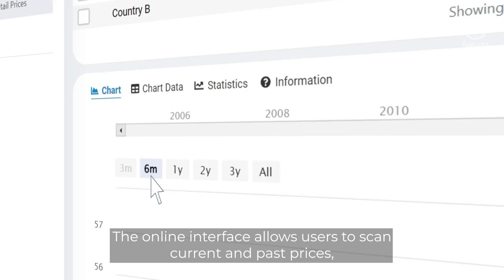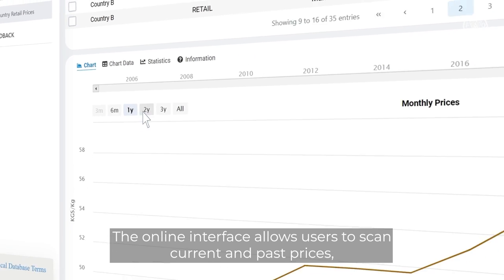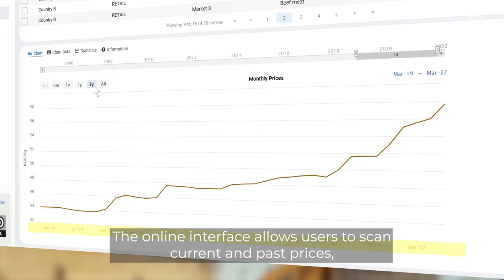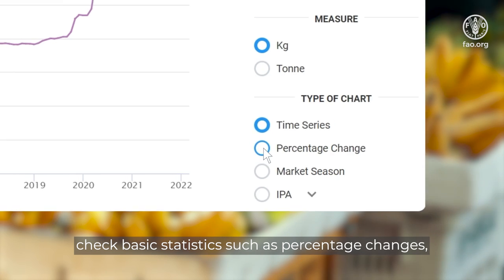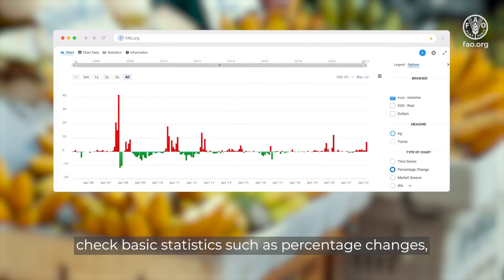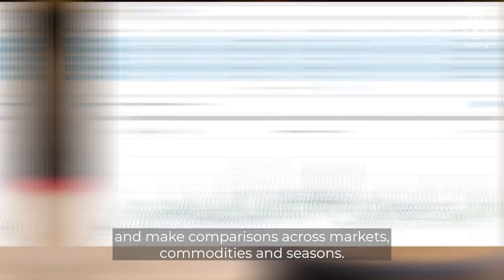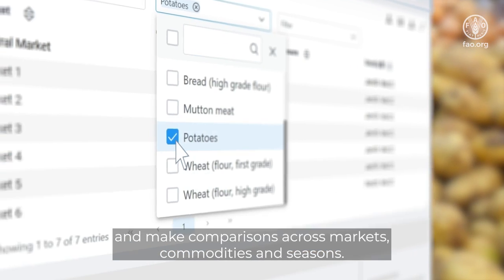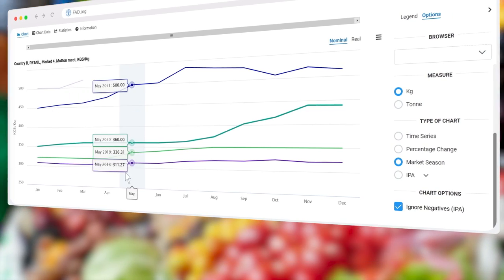Food Price Monitoring & Analysis (FPMA) Tool | Updated version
Across the world and around the clock, the buying and selling of food commodities take place along supply chains that get food from producers to consumers.

Having up-to-date information about the prices of these commodities as they change hands improves the transparency and efficiency of markets, enabling producers, traders, consumers and policymakers to make better decisions.

Rising or falling food prices may also indicate changes in supply and demand, and can be a sign of abnormal conditions that may need to be addressed.

Timely and transparent food price information helps to ensure better agricultural livelihoods and, ultimately, safeguards the food security of populations. This is especially important for poor and vulnerable consumers, as they generally spend a larger portion of their income on food and can be hit hard by food price shocks.

In most countries, the official collection of food prices usually falls under the mandate of the national statistics agency or a market information system, often linked to the Ministry of Agriculture.

But all too often, this data is not easily accessible to supply chain actors, consumers, or analysts involved in policy formulation.

To improve access to food price data, FAO’s Markets and Trade Division developed the Food Price Monitoring and Analysis Tool, or FPMA Tool.